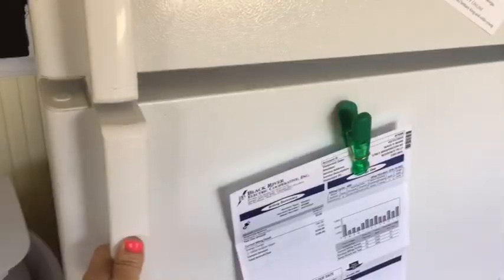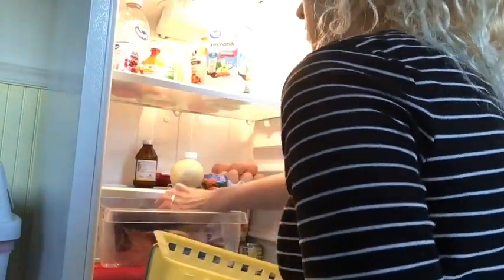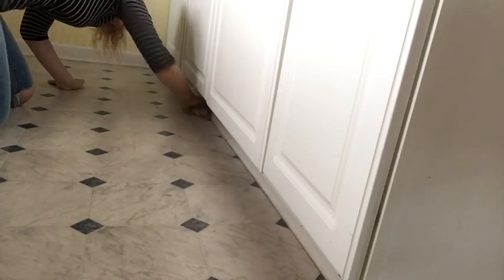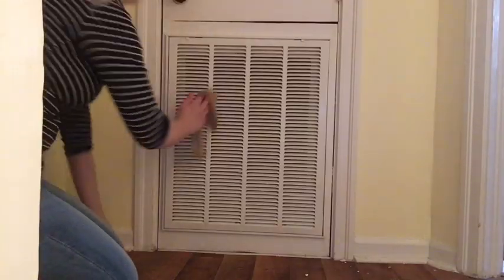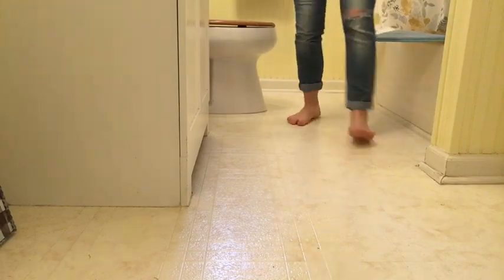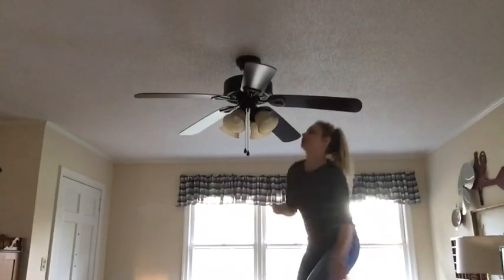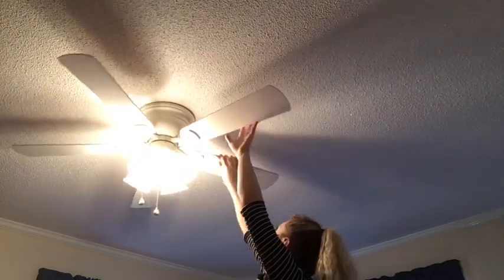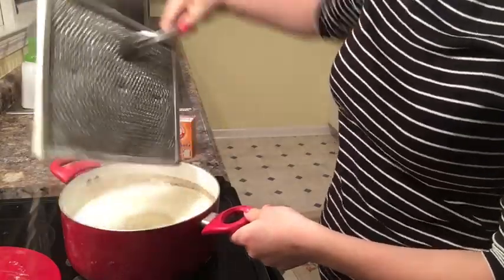Spring Cleaning 2019 || Extreme Deep Clean || Clean with Me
Today I'm showing you my spring cleaning for 2019. This is just the first day of my extreme deep cleaning (spring cleaning)marathon, so go ahead and hit that subscribe button if you want to see the rest of my deep cleaning ultimate clean with me marathon! Today I hit the fridge, the baseboards and cabinets, air vents and ceiling fans! I hope this video gives you all the cleaning motivation that you need to have a power hour to spring clean and deep clean!  In this ultimate clean with me series you'll get to see me deep clean all the easily forgotten parts of my home and extreme clean isn't even the tip of the iceberg! Join me as I clean!